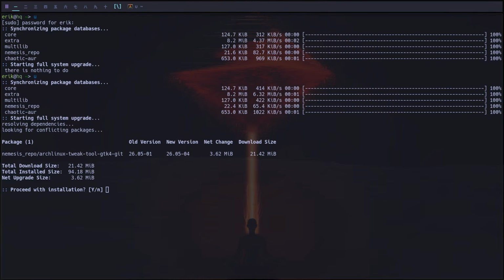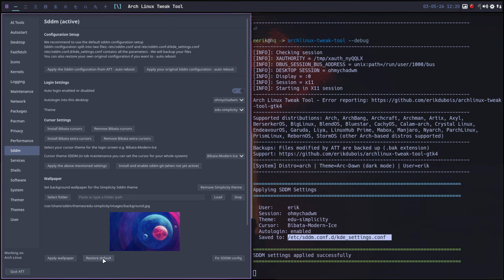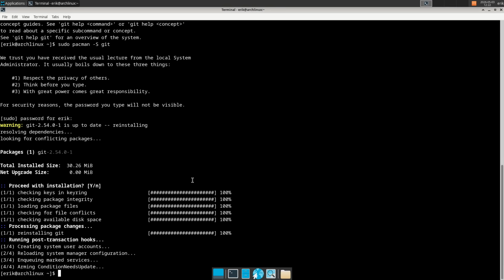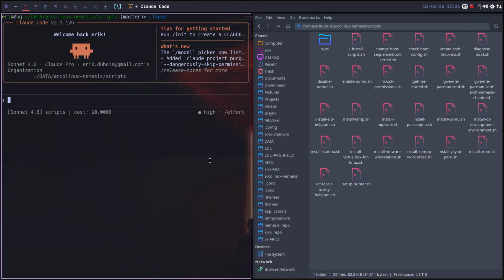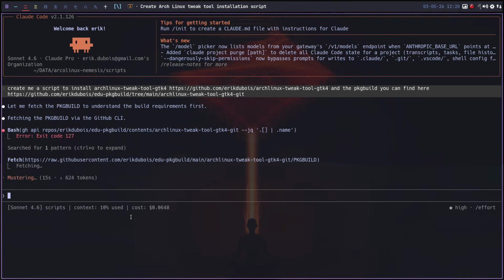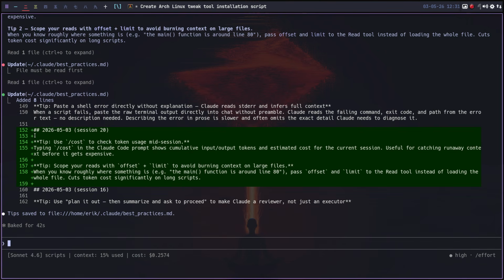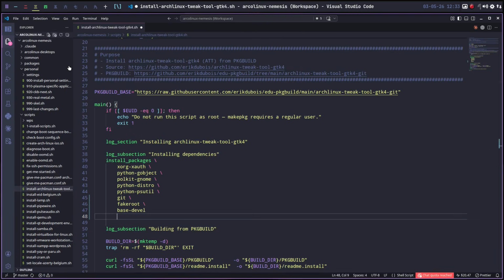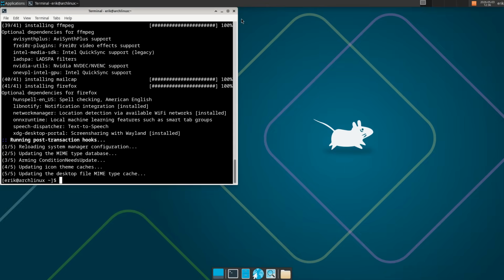Edu 095 : AI - Creating a script to install the Archlinux Tweak Tool or ATT with Claude ai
KIRO

No community.
No forum.